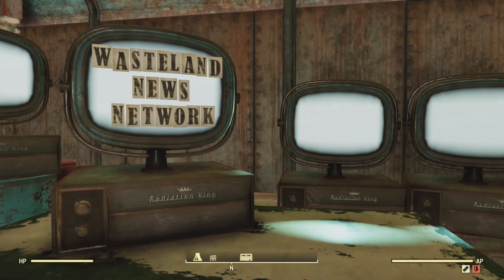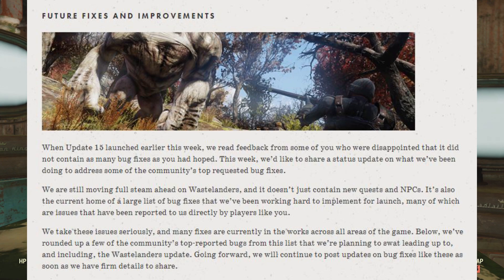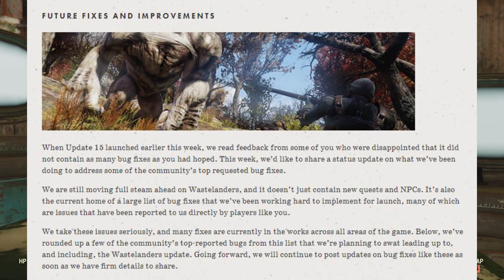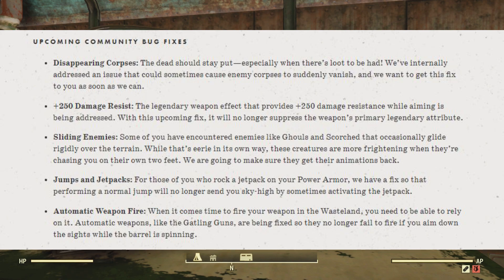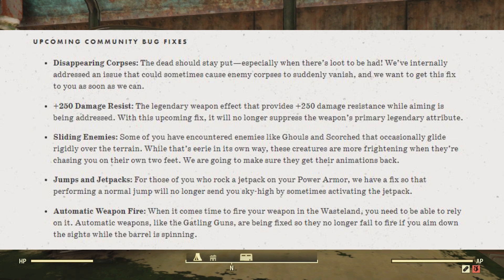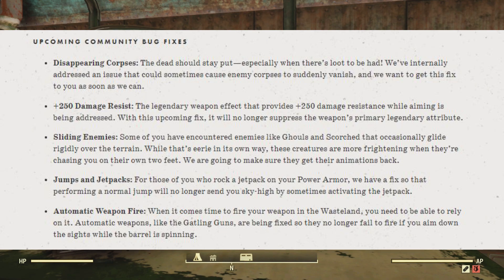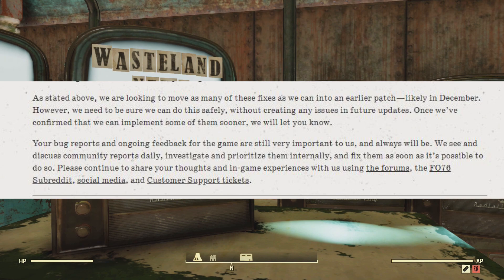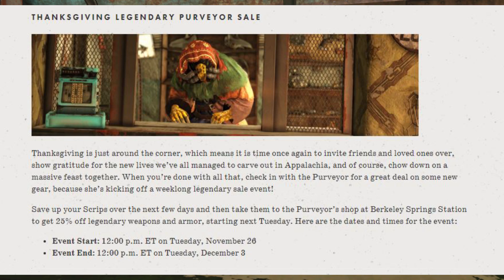Fallout 76 News from "Inside The Vault" Nov 21, 2019.